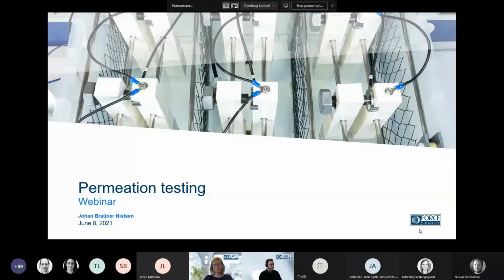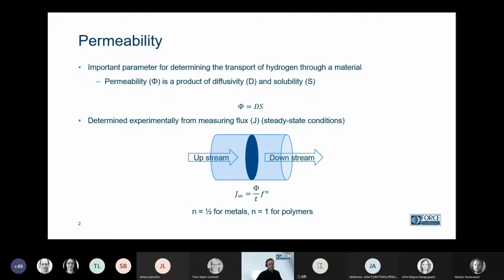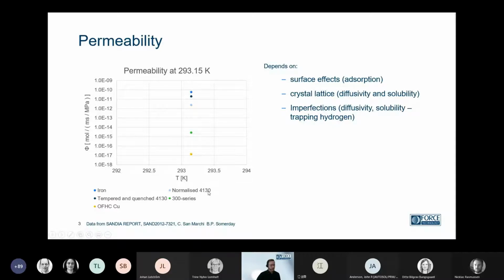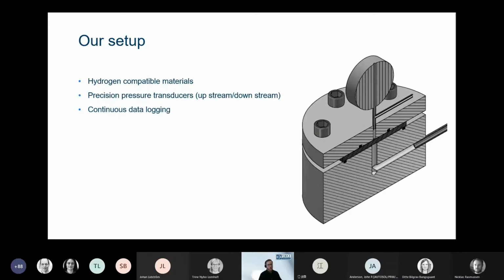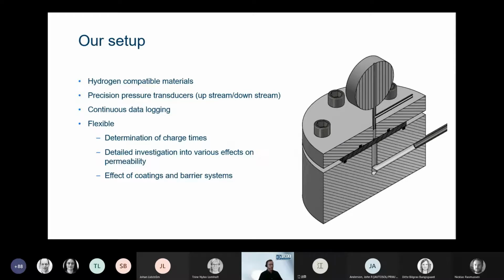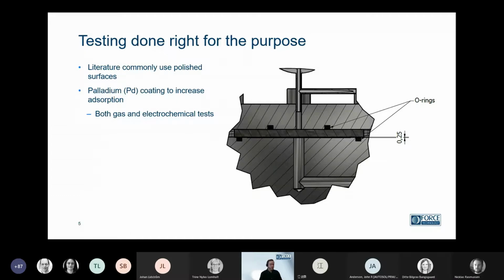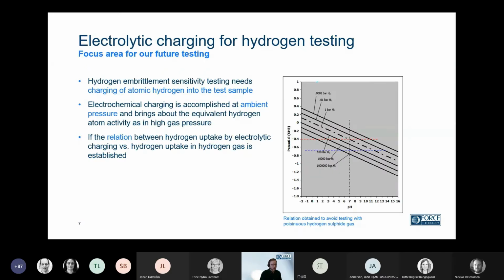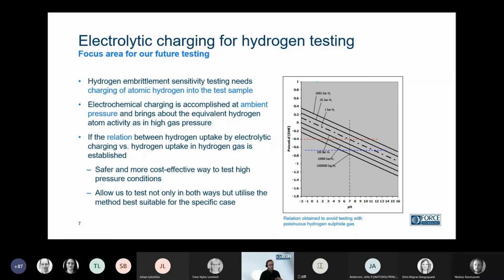Power-to-X webinar, 8 June, part 3 of 4: Permeation testing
In this part of the webinar we will focus on permeation testing.